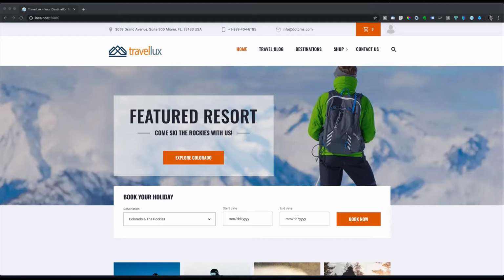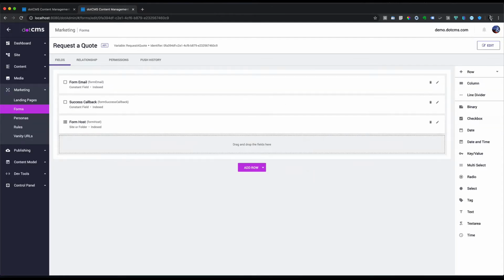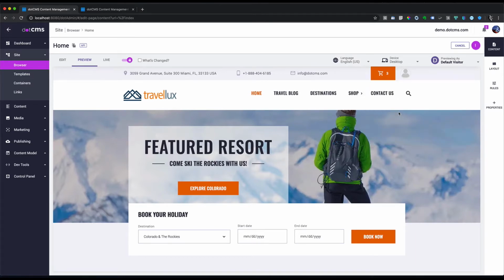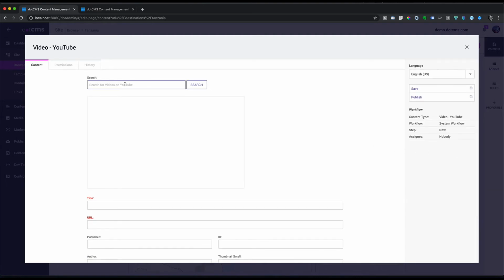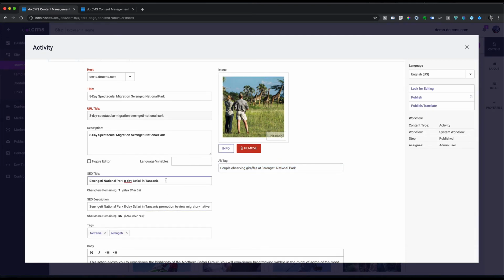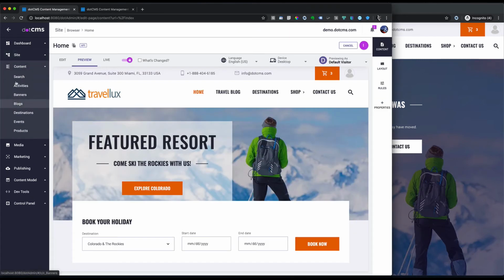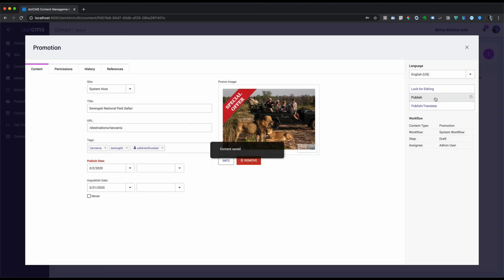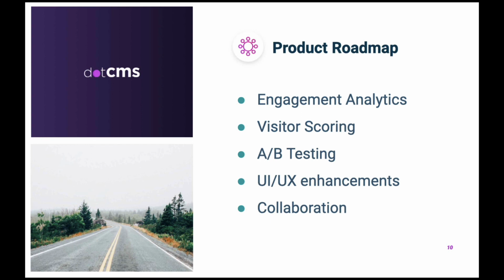Digital Marketing with dotCMS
Learn how to create dotCMS landing pages, layout customizations, personalized pages, scheduled content publishing, dynamic banners, one-click language translation, no-code templates and forms, all this and more - without writing a single line of code.